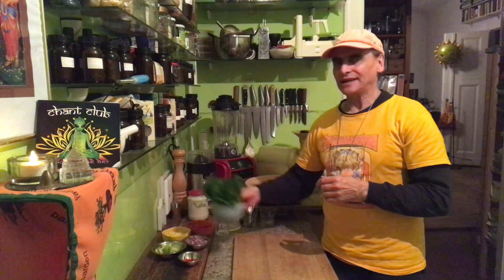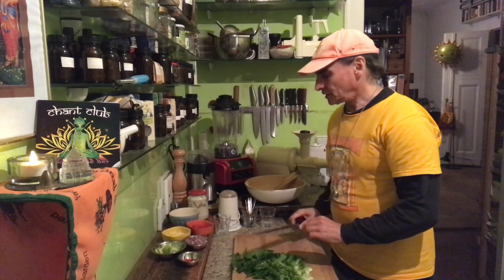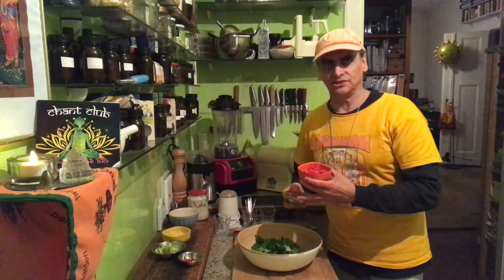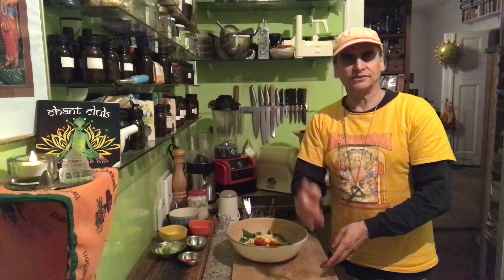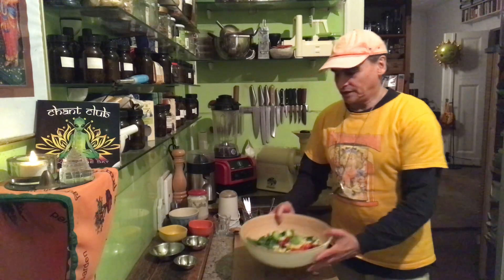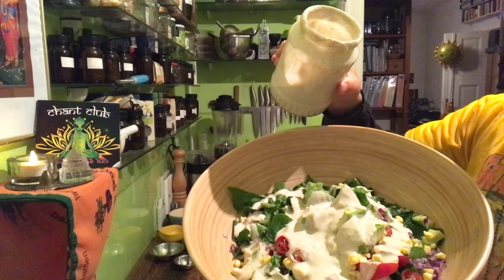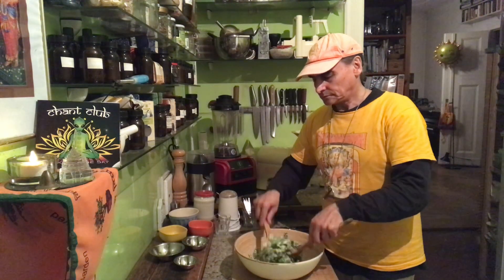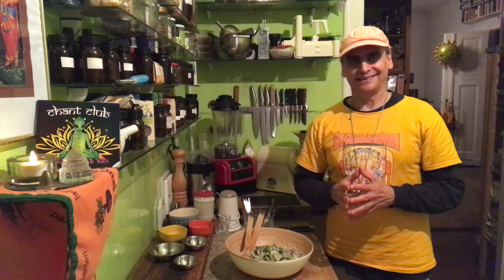Avocado Corn Tomato Romaine Salad with Garlic Cashew Dressing ~ Take 3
MD Vegan cutting Romaine lettuce, combining with corn, tomatoes, avocados, onions, and red chili peppers, tossing with Garlic Cashew Dressing, talking about the endless variety of daily greens, about Romaine lettuce and firm leafy greens, making always new recipes, beginning with 3 ingredients and adding, about adding corn or other cereals to kae it last, and about this dressing.